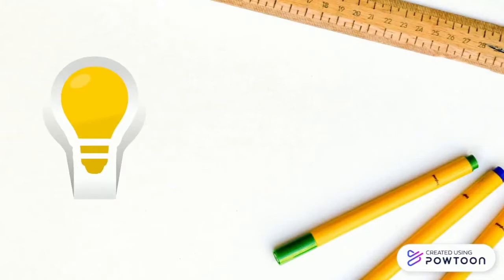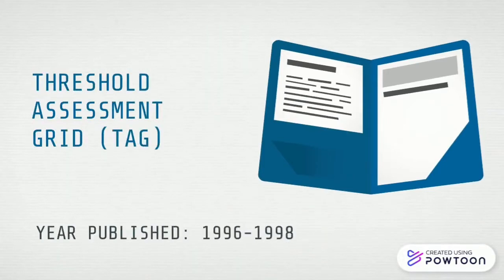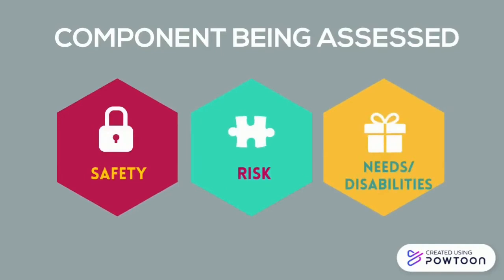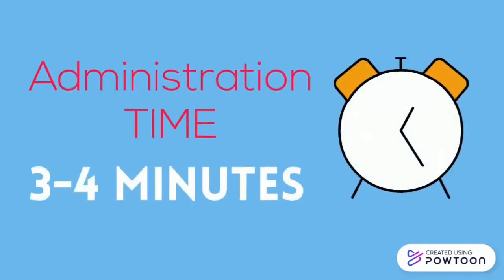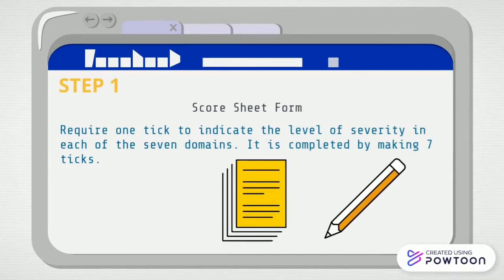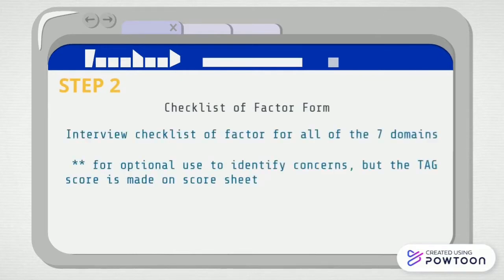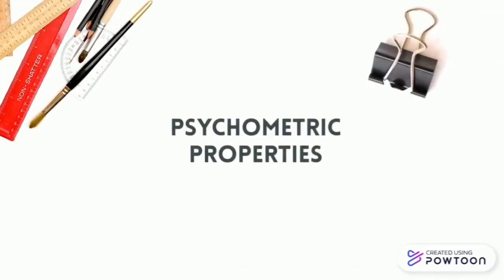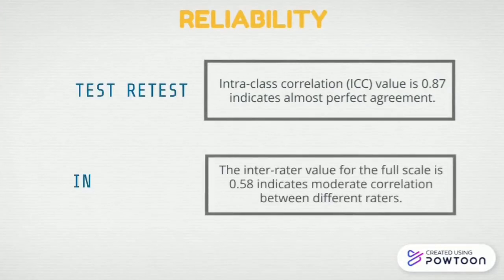THRESHOLD ASSESSMENT GRID (TAG)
At the end of this video, you should be able to know the developer, background, purpose, type, components being assessed, target population, administration procedure, scoring interpretation, psychometric properties, advantages, and disadvantages of  this assessment.